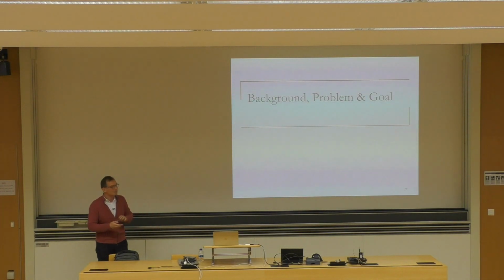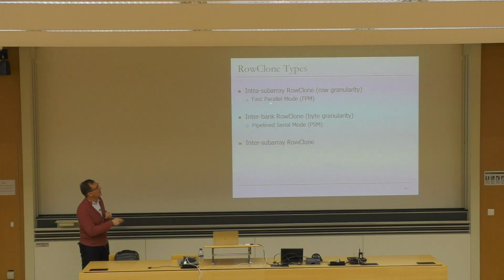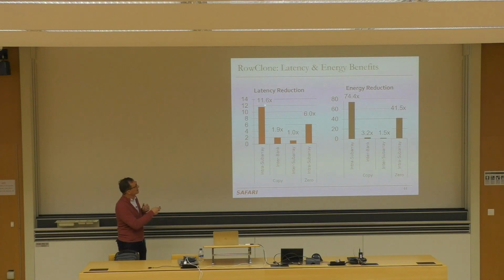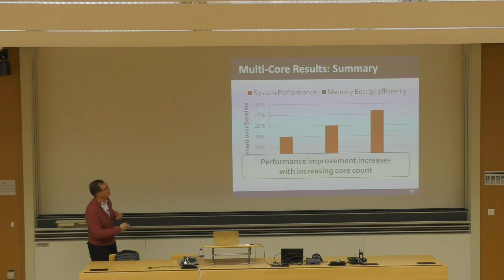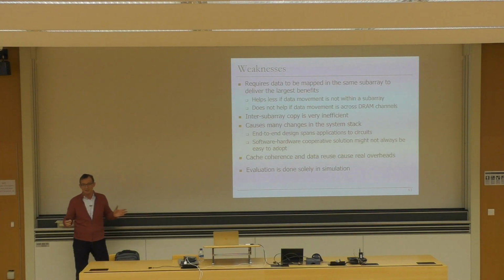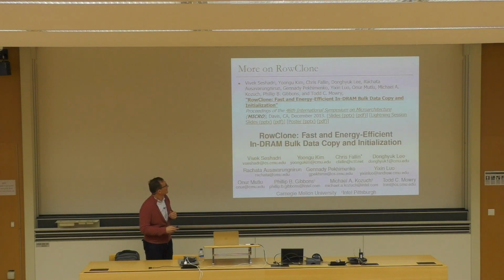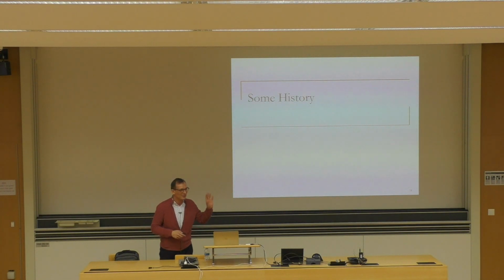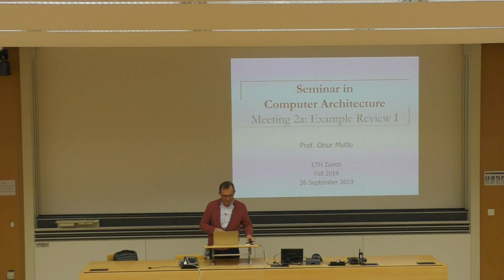Seminar in Computer Architecture - Meeting 2a: Example Review I: RowClone (ETH Zürich, Fall 2019)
Meeting 2a:  Example Review I: RowClone